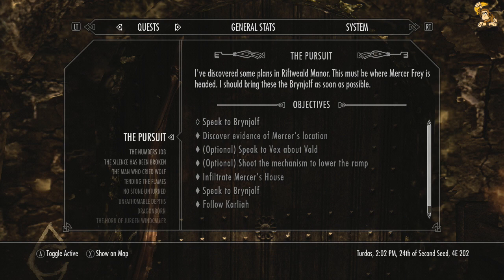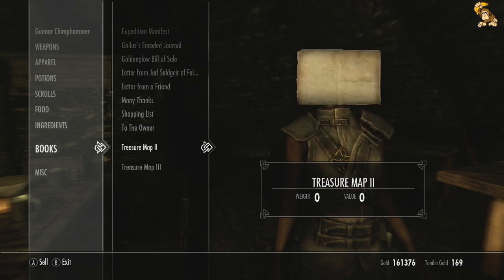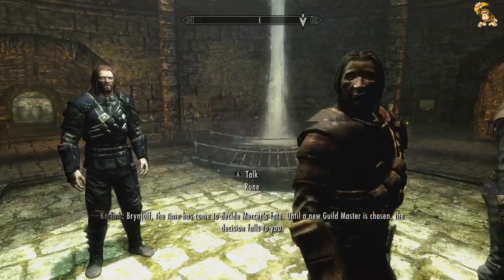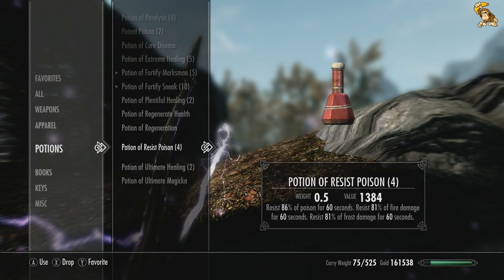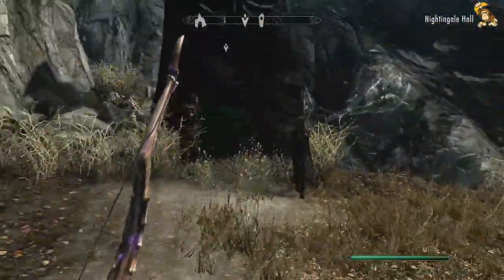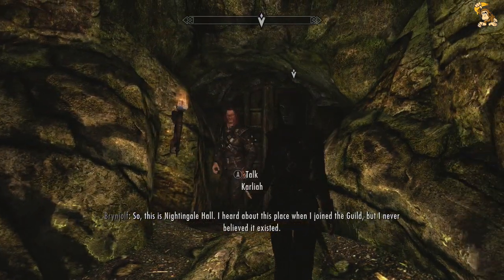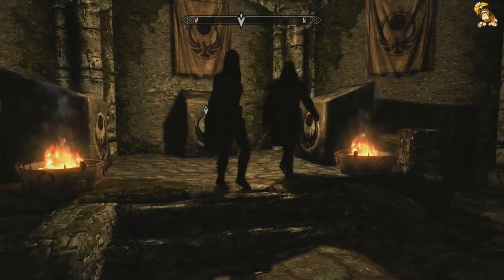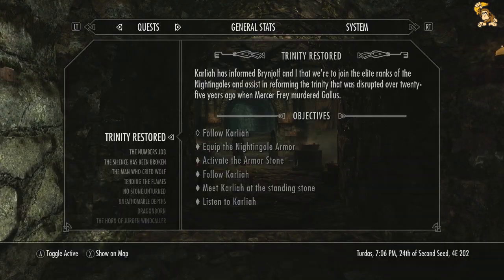LET'S PLAY: SKYRIM LEGENDARY 149 - Nightingale Hall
LET'S PLAY - SKYRIM LEGENDARY Part 149 - Nightingale Hall

In today's exciting episode we:
* Complete The Pursuit
* Start Trinity Restored
* Get jumped by Cultists on the way to Nightingale Hall
* Don some funky new Nightingale Armour

This will be a complete walk through / Let's Play for the stunning The Elder Scrolls V: Skyrim (Xbox 360) on the new LEGENDARY difficulty!

Also, don't be shy to leave your thoughts and comments about the series below, together with any tips or things you think I've missed... together we can make this series, well, legend...ary!

The Techie Stuff:

Platform: Xbox 360
Recorded with: Elgato Game Capture HD
Voice recording: Blue Yeti Condenser Microphone
Edited with: Final Cut Pro X